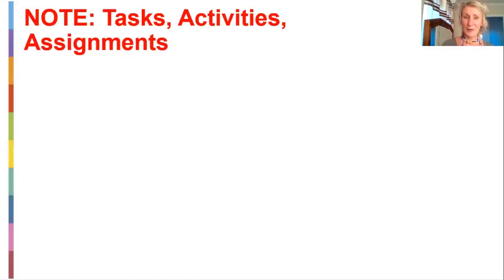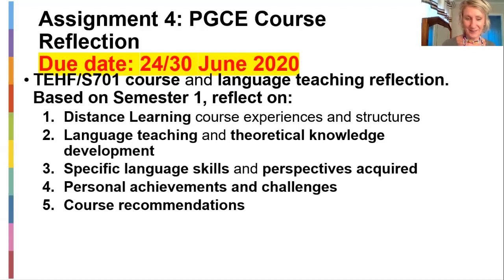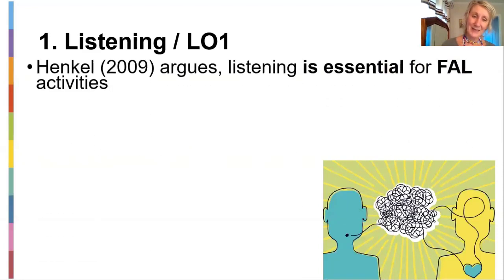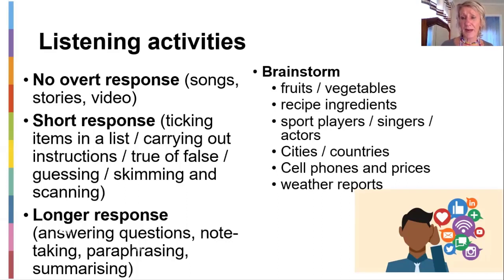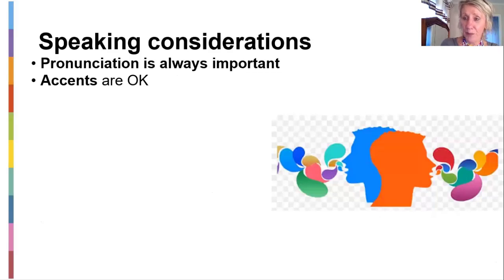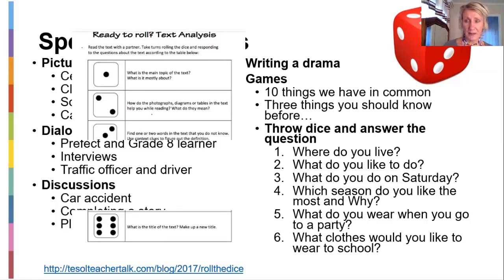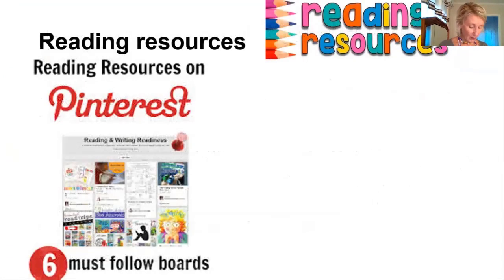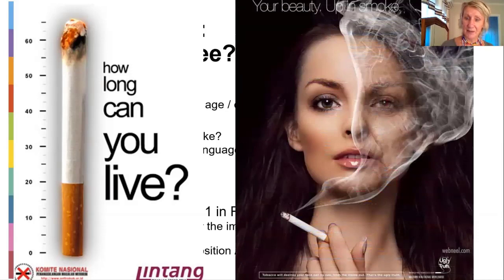TEHF701 & TEHS701 Week 13